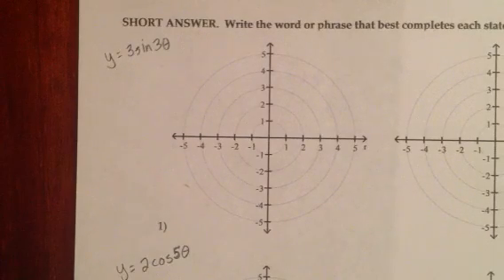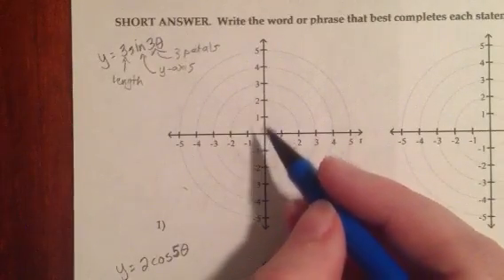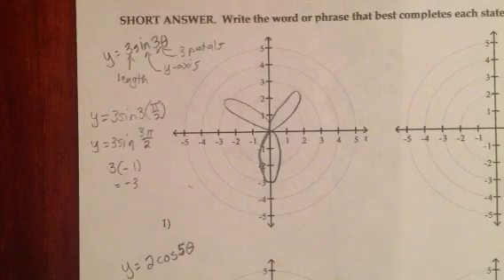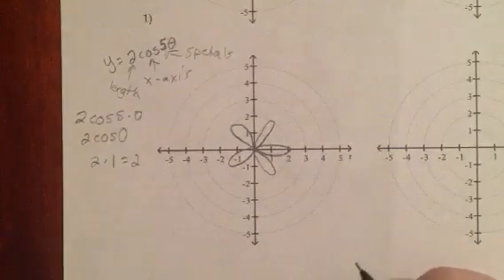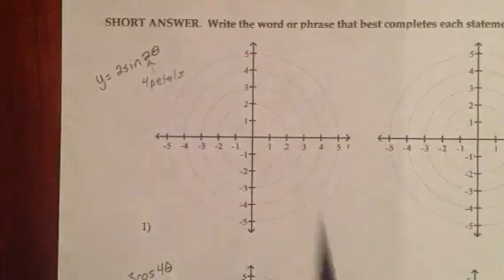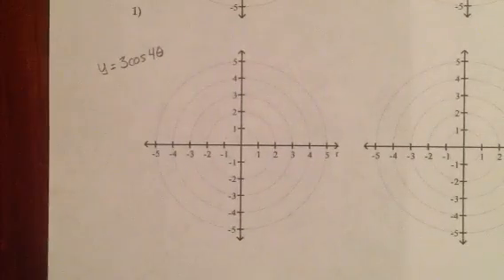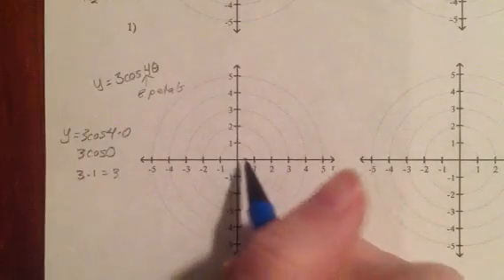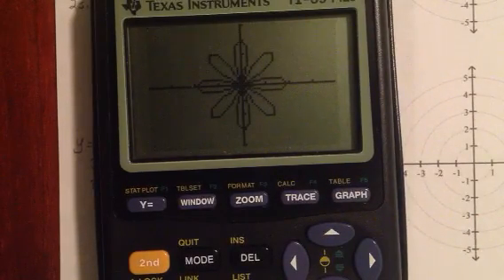Graphing Rose Curves by Hand